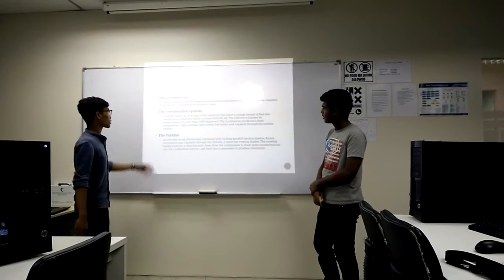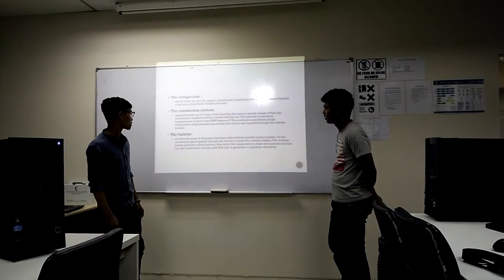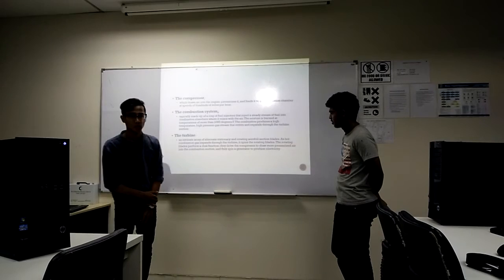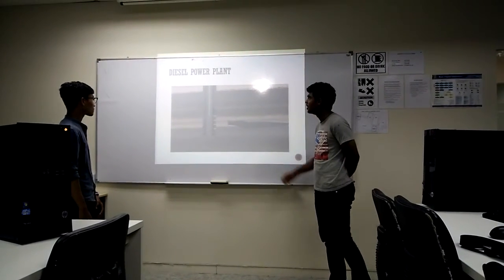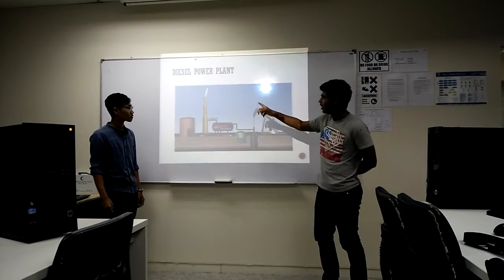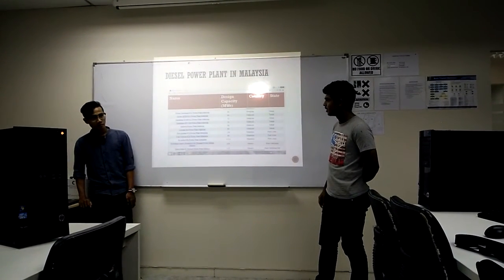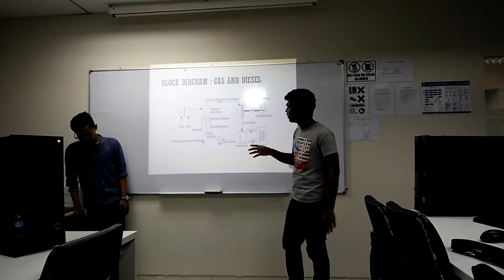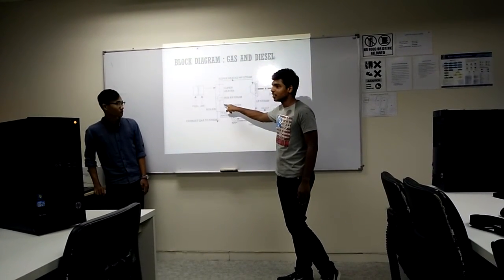Gas+Diesel Power Plant Present By Tarvin And Afzan